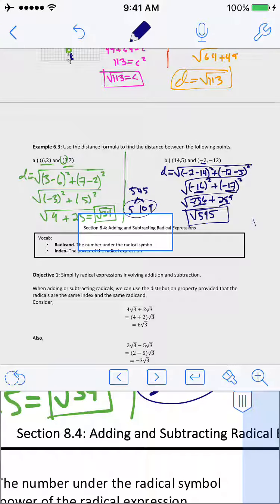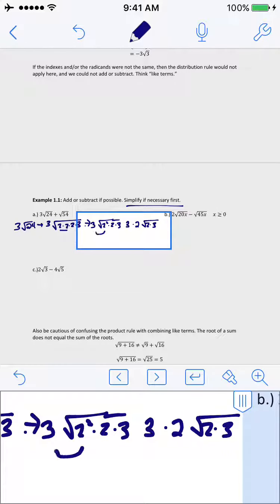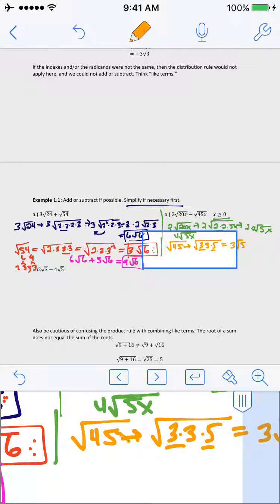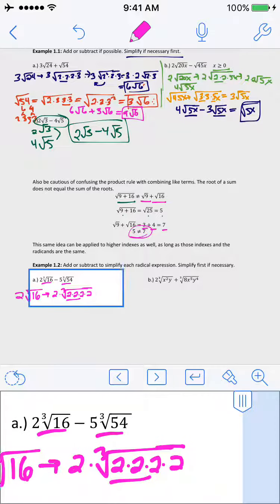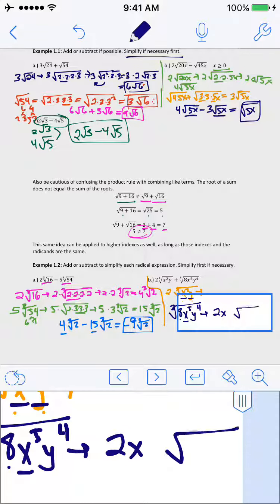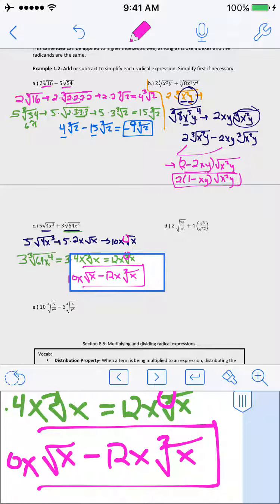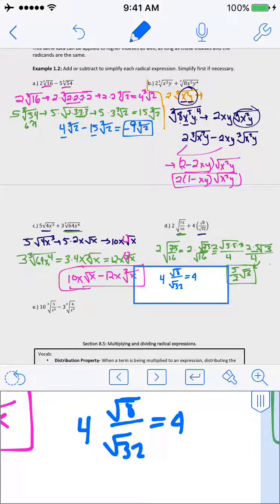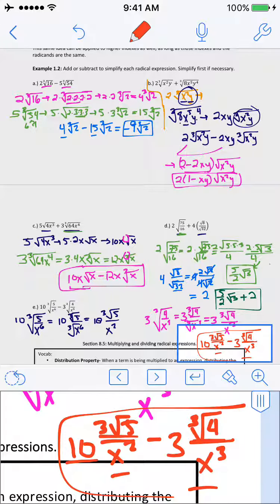Section 8 4 Notes